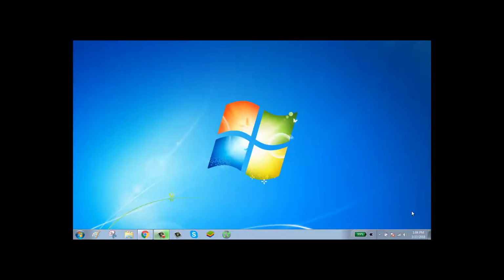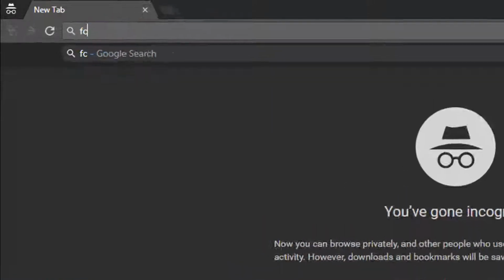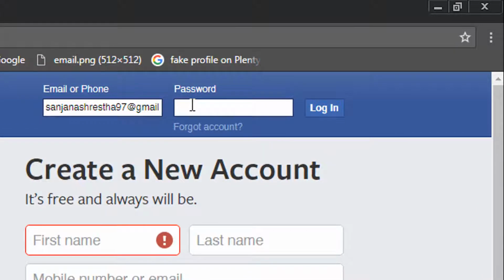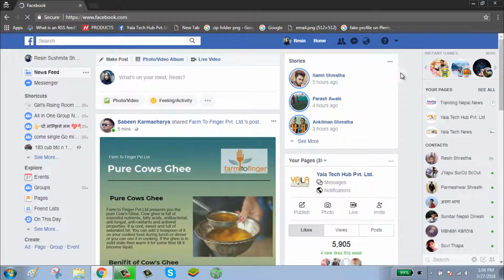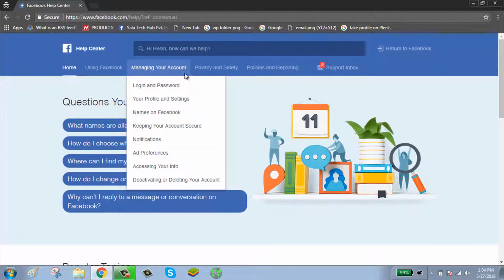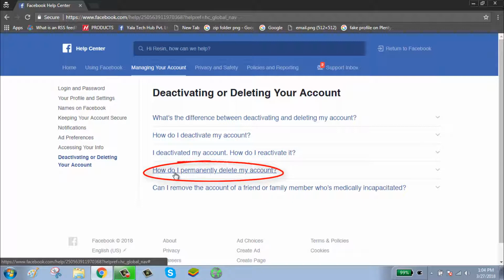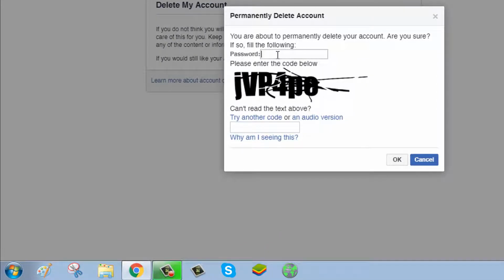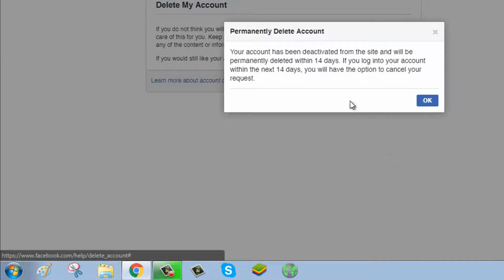How To Delete Facebook Account 2018